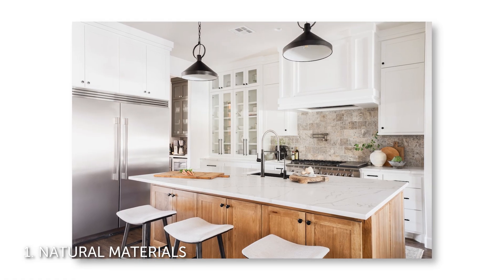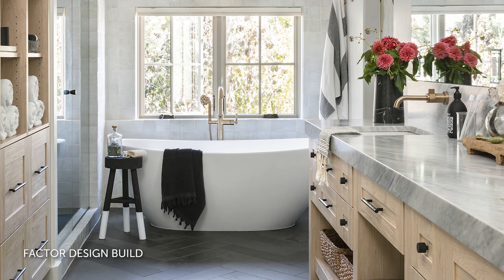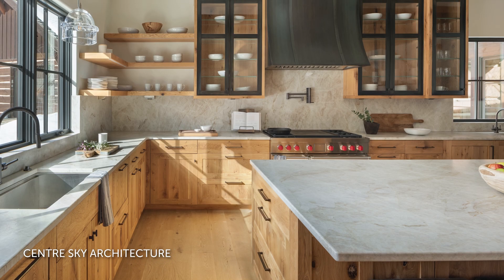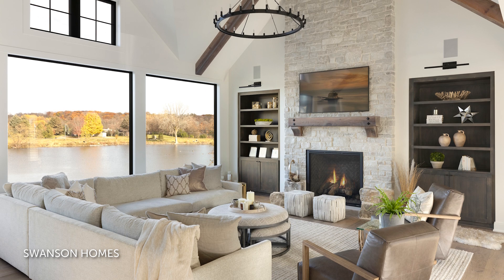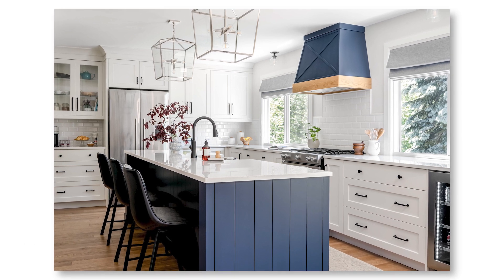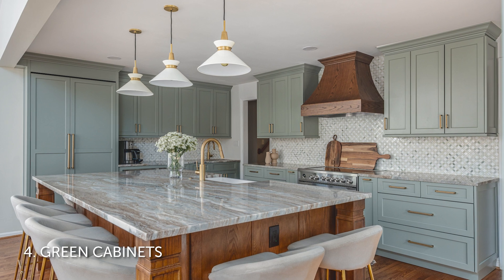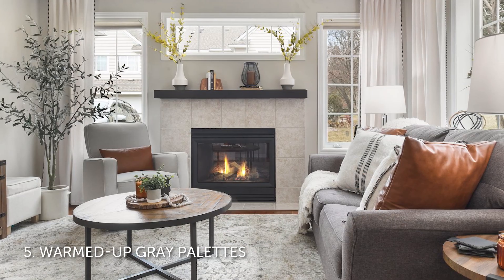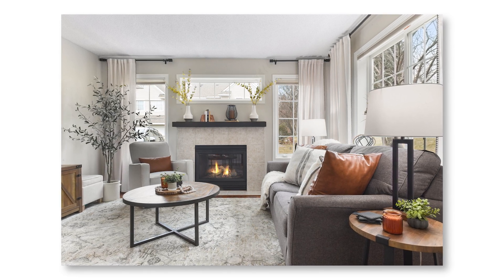5 Home Design Trends on the Horizon in 2023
See and read how natural materials, modern rustic style, and other design trends are expected to take off this year.